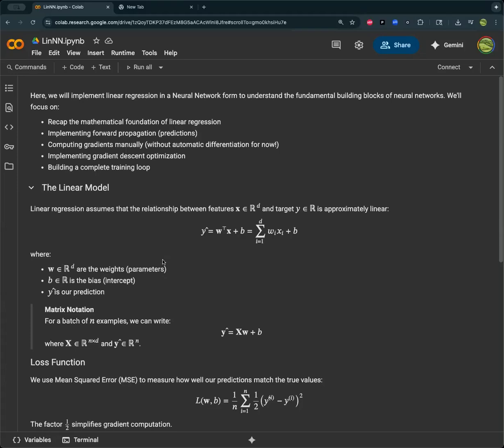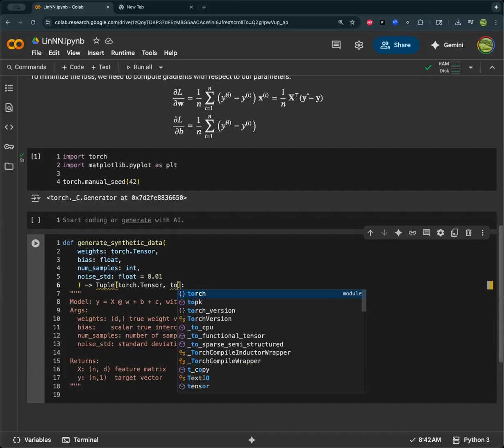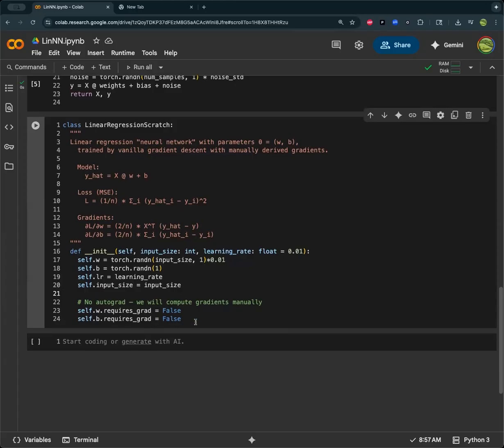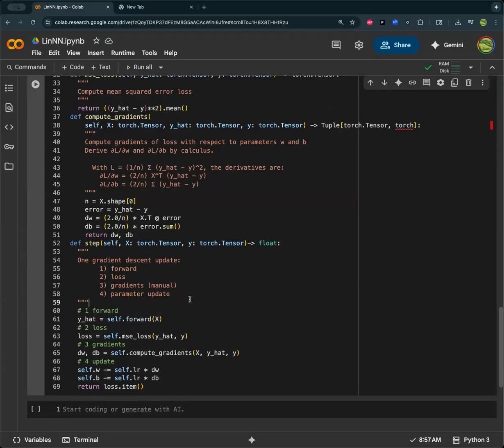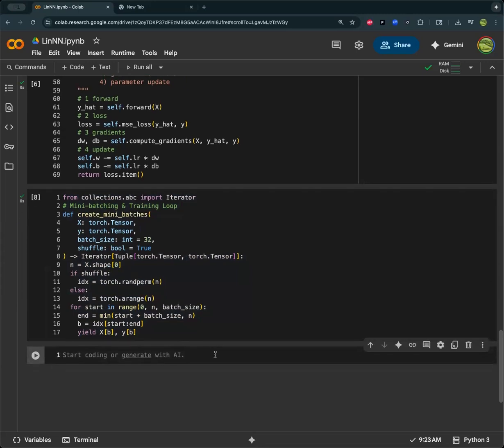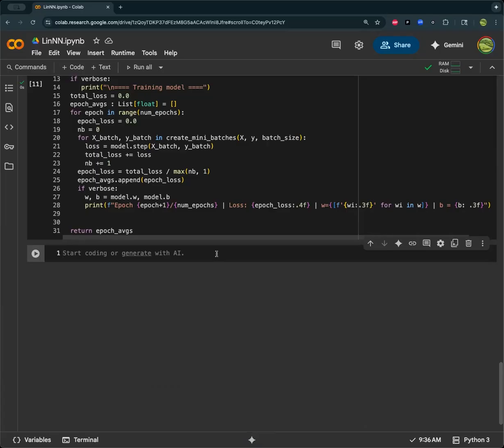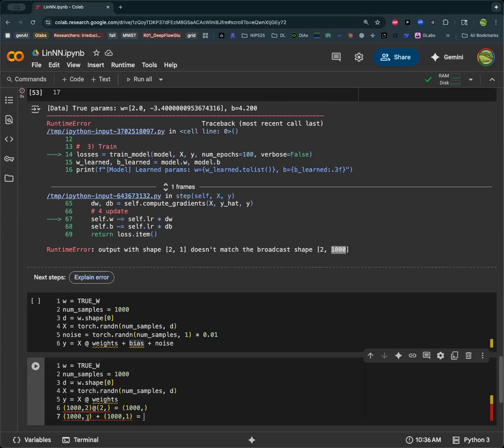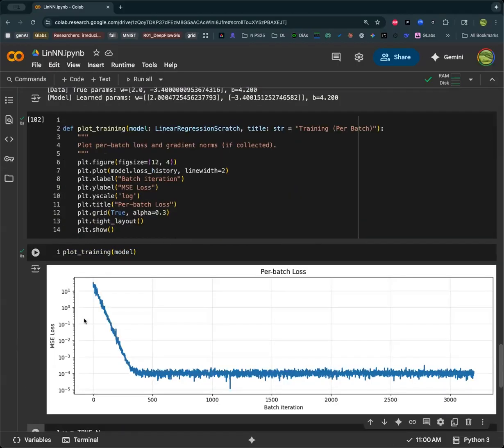DL1.2: Linear Regression via Neural Networks in Python | From-Scratch Guide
Build Neural Networks from the Ground Up: Linear Regression Implementation Without Frameworks
Join Dr. Heman Shakeri for a foundational deep learning lecture that strips away the magic! This comprehensive tutorial teaches you to implement linear regression as a neural network from scratch, providing the mathematical and programming foundation every deep learning practitioner needs.
📚 What You'll Learn:
✅ Mathematical foundation of linear regression as a neural network
✅ Forward propagation: from equations to code
✅ Mean Squared Error (MSE) loss function derivation
✅ Manual gradient computation using calculus (no autograd!)
✅ Gradient descent optimization step-by-step
✅ Mini-batch training implementation from scratch
✅ Complete training loop architecture
✅ Parameter initialization strategies
✅ Vectorized operations with PyTorch tensors
✅ Loss tracking and convergence analysis
✅ Synthetic data generation for testing
✅ Debugging techniques for manual implementations
About the Instructor:
Dr. Heman Shakeri, PhD - UVA School of Data Science